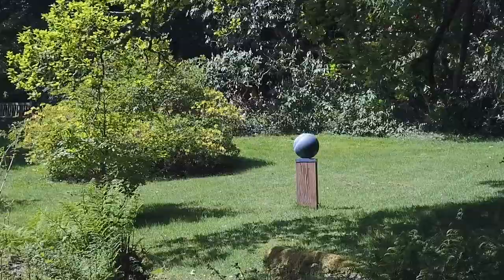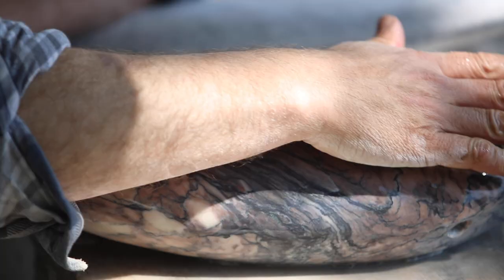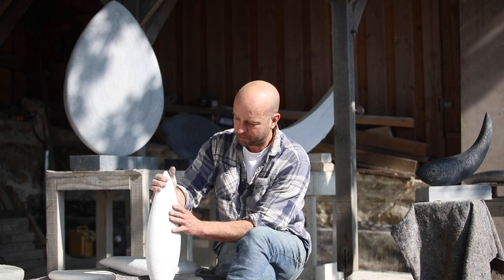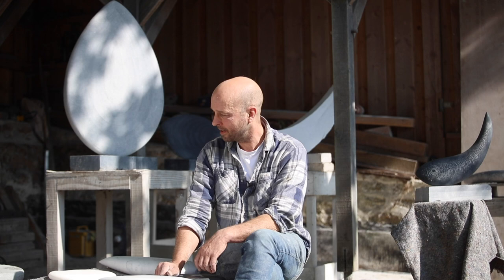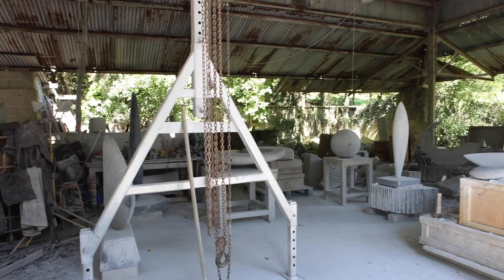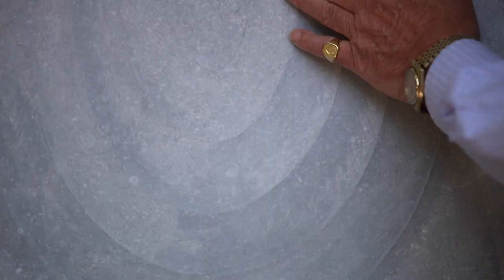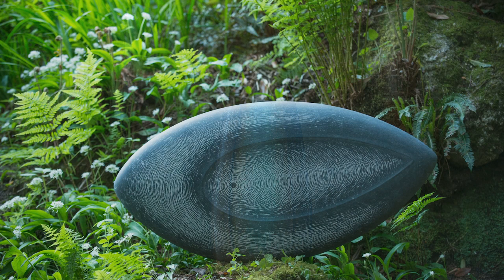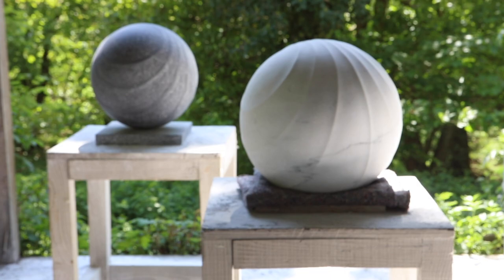Dominic Welch's collection of new sculpture on show at Messum's, St James's, June 2020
A collection of new work by the celebrated sculptor at David Messum Fine Art Ltd., at their St. James's gallery in London. The exhibition is accompanied by a fully illustrated catalogue with introduction by Jenny Pery.